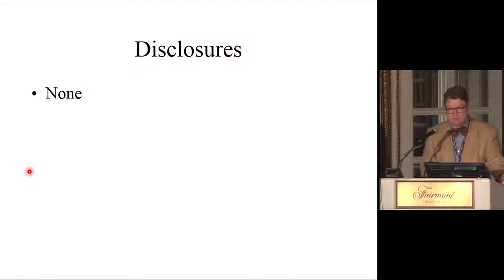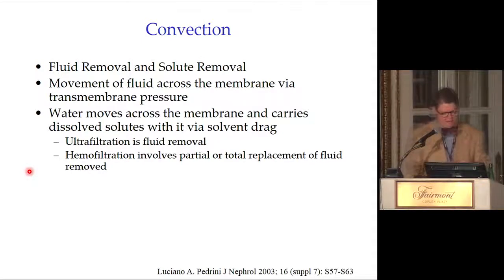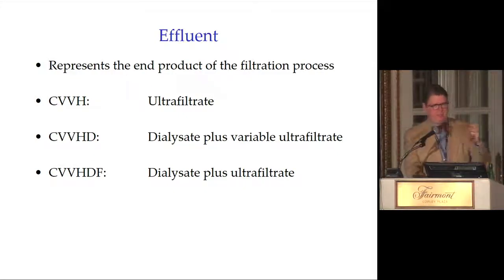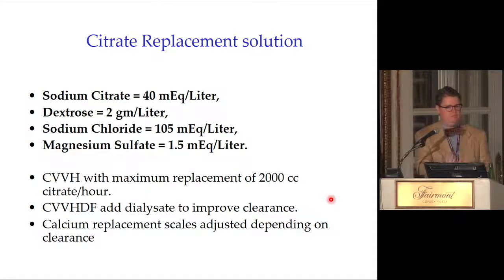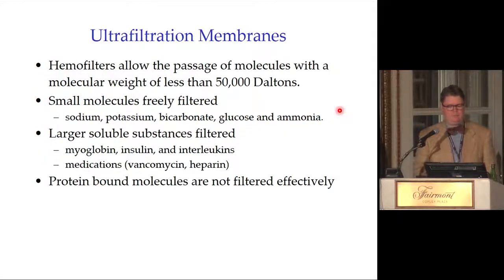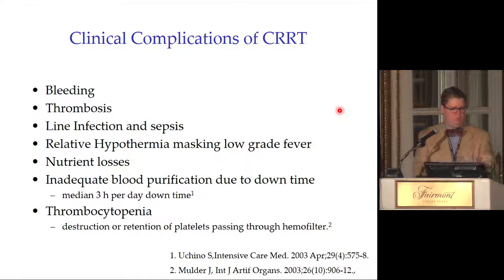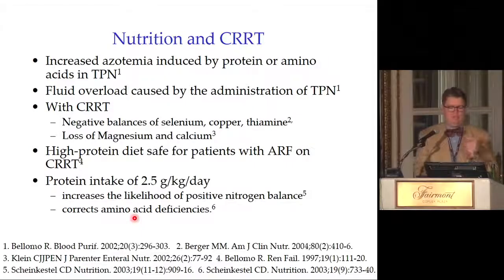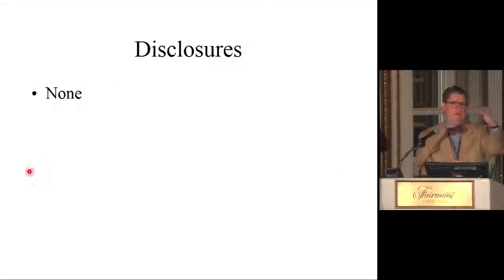Brigham Renal Board Review, Intensive care nephrology